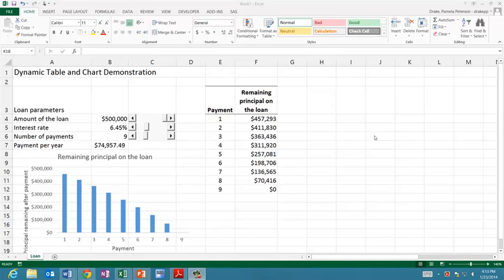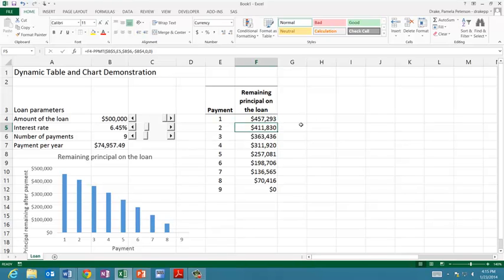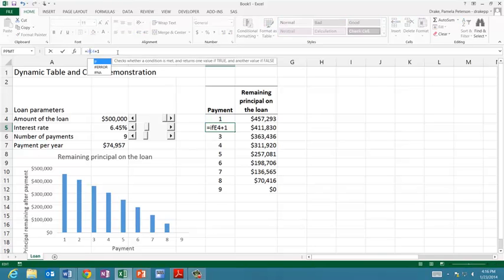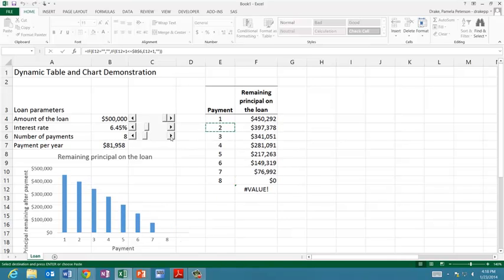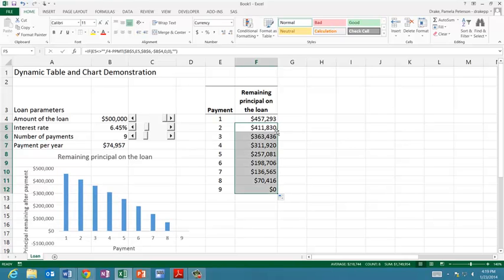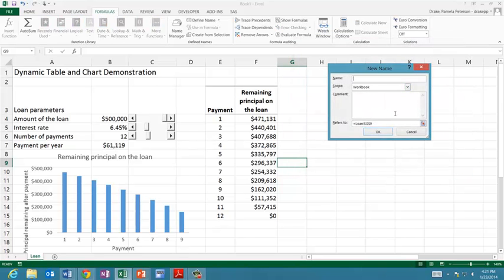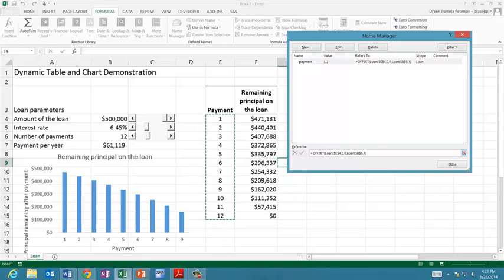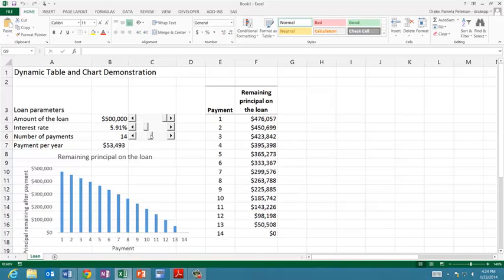Creating dynamic tables and charts in Microsoft Excel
Using ActiveX, the Name Manager, and OFFSET to create a dynamic table and the related dynamic chart in Microsoft Excel.